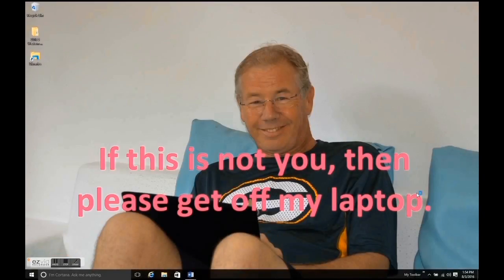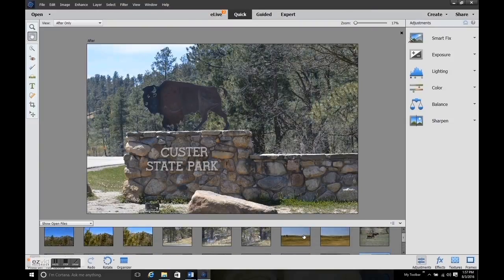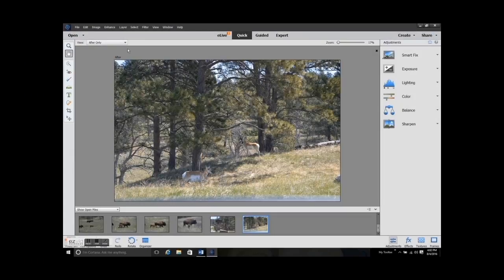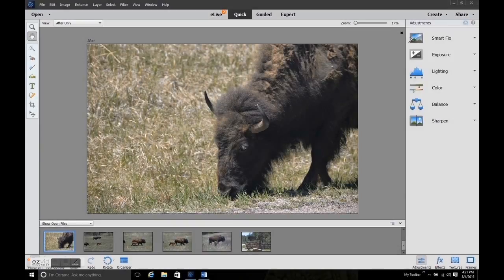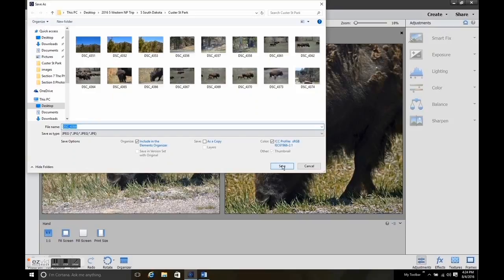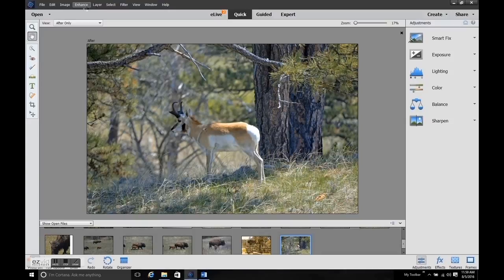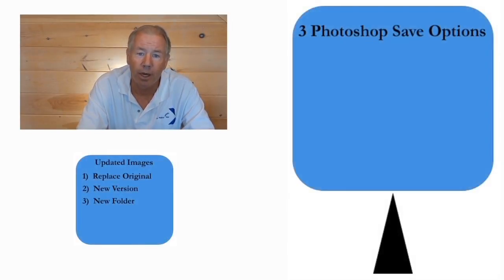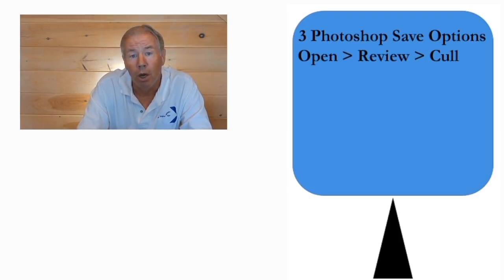Editing Photos in Photoshop Elements Part 1 of 3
This lecture is part of a free, online course entitled "From Photo to DVD - Preserving those Precious Memories."  To check out the whole course go